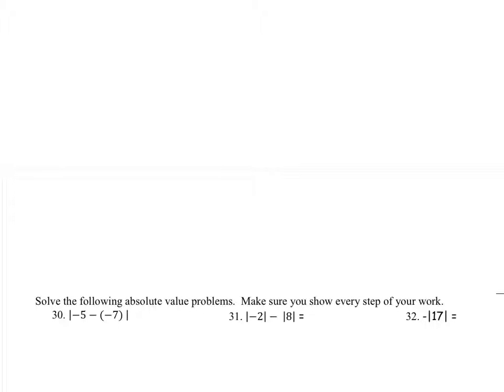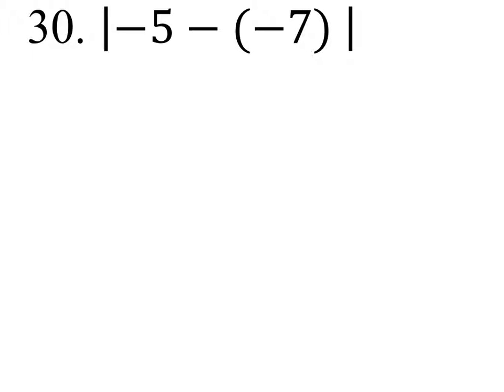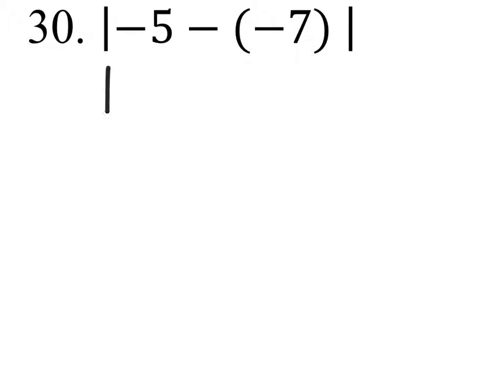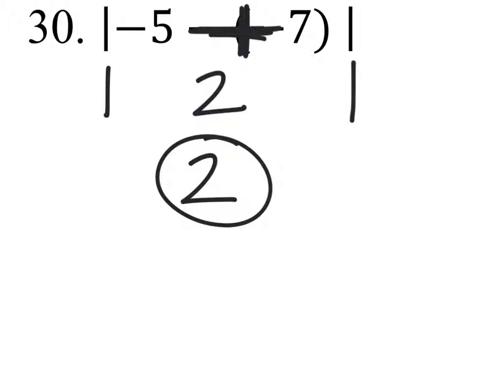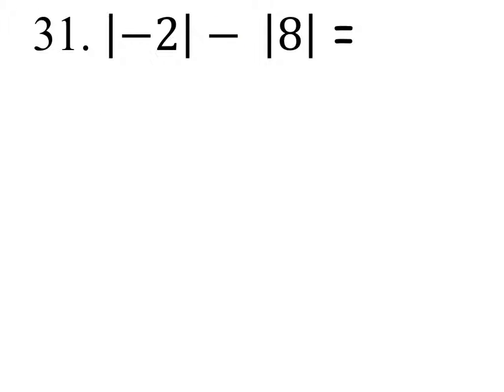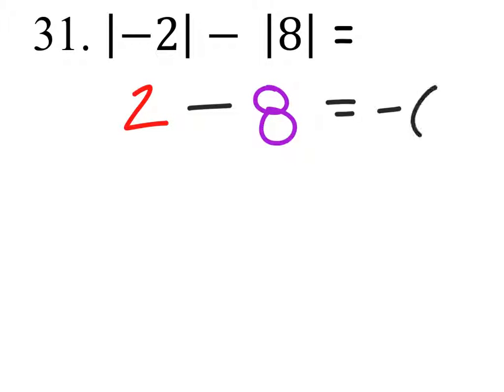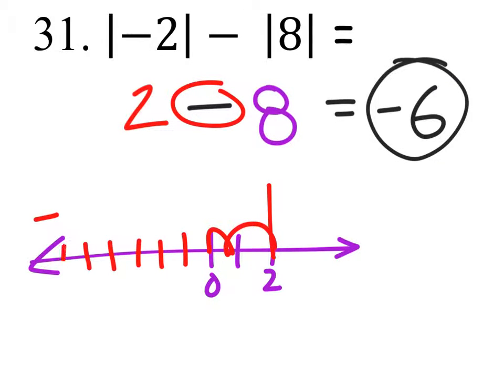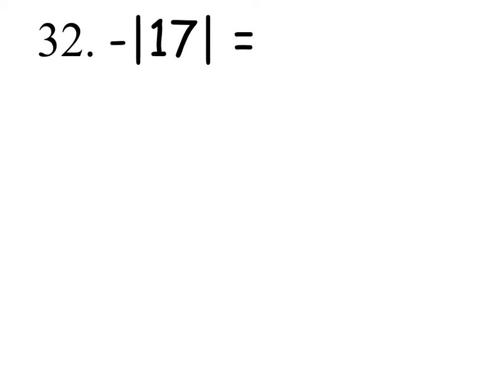How to Solve an Absolute Value Problem: |-5-(-7) |-2 |8|17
The problem: Solve the following absolute value problems.  Make sure you show every step of your work.
 |-5-(-7) |
 |-2|- |8| =
 -|17| =

The solution: 2; -6; -17